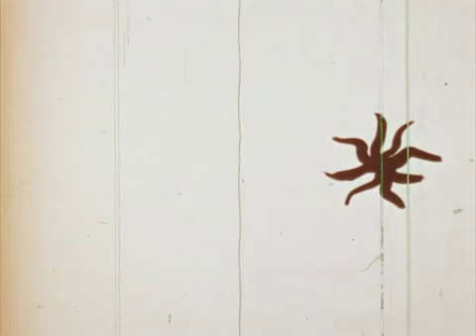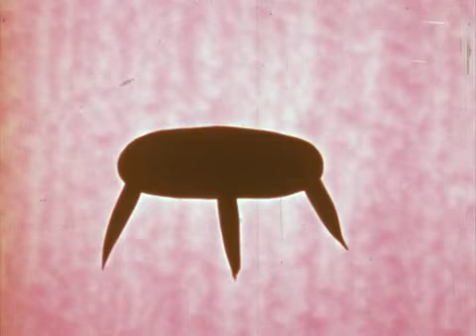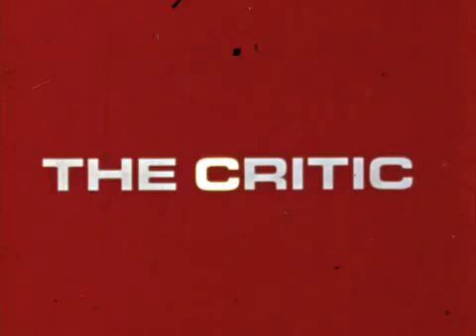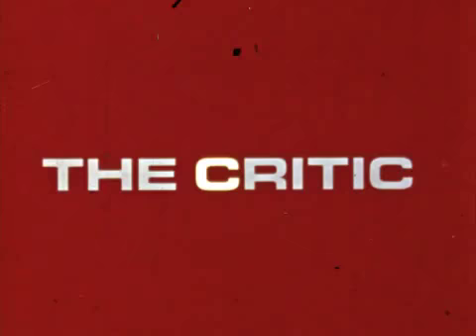The Critic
A 1963 Short Film, Shows the critic reacting to a new art film in his local cinema. Satirizes the reactions of Audiences to today's films.

Thank You For Subcribing , Liking & Sharing The Video.